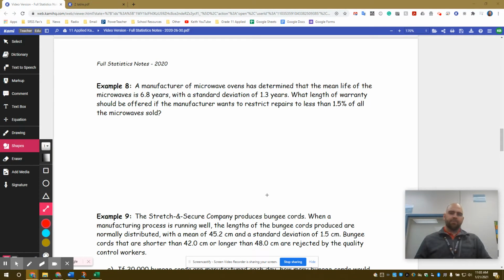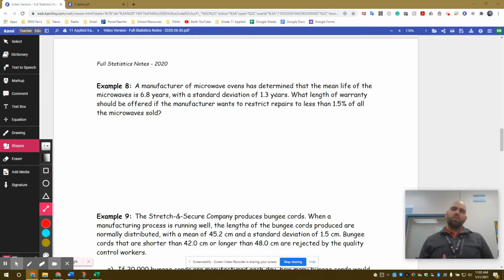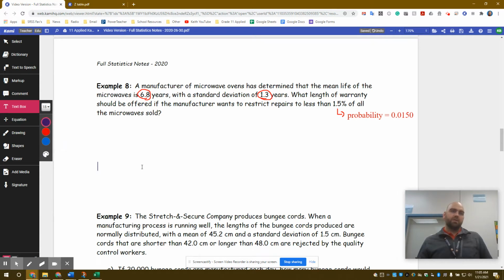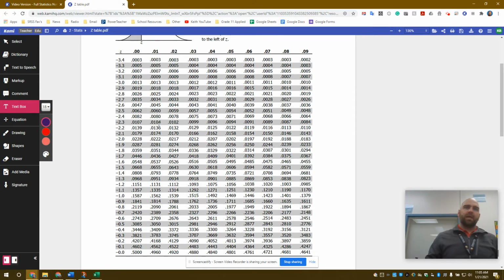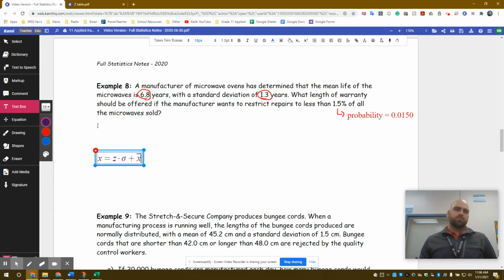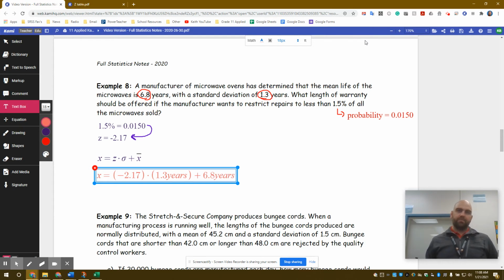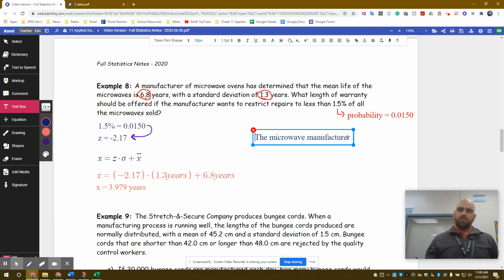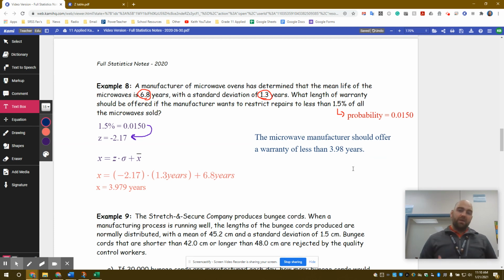St 05 55 Finding A Data Point From a Probability